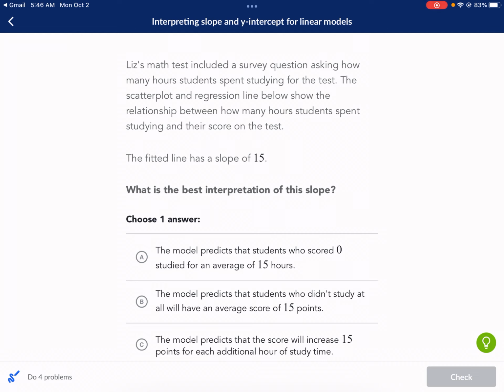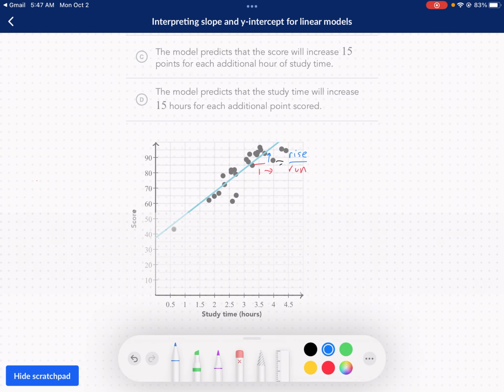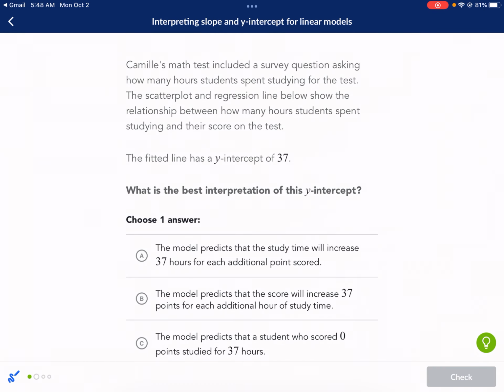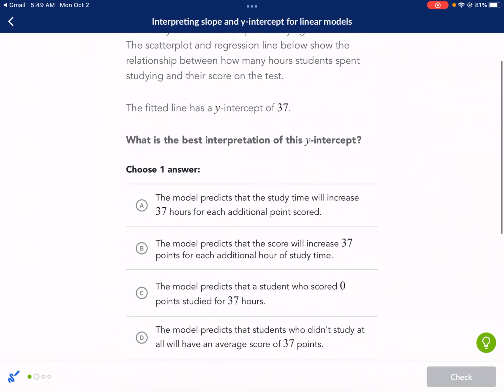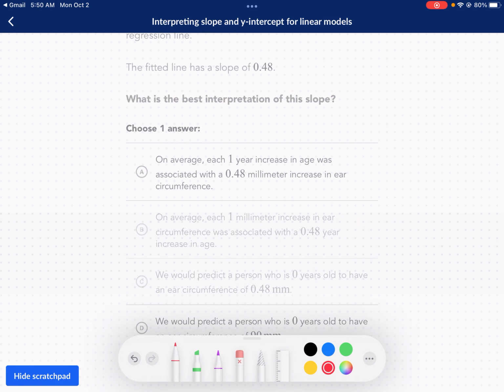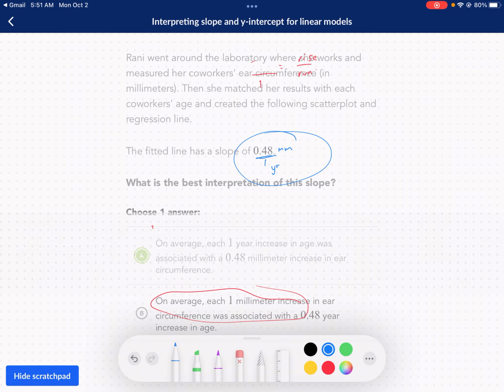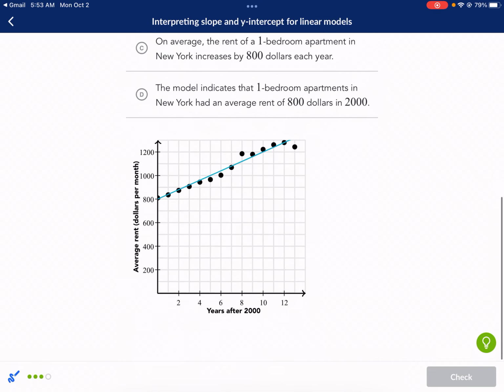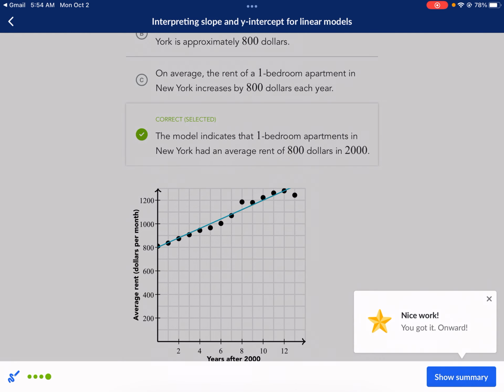Khan Academy Tutorial: interpreting slope and y-intercept for linear models